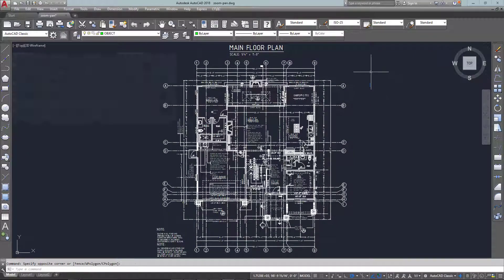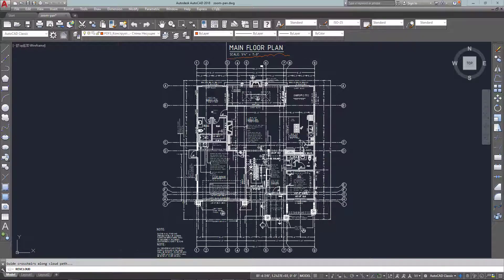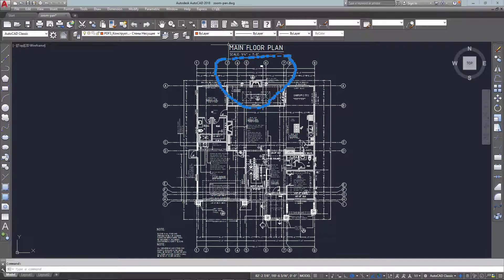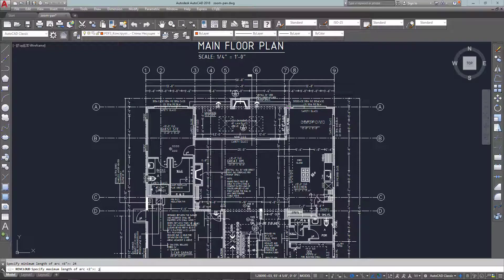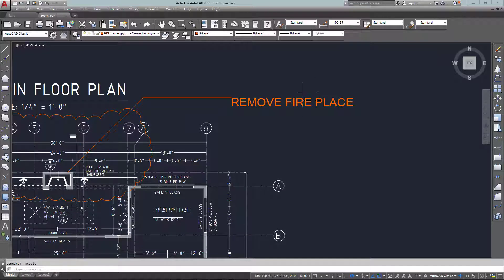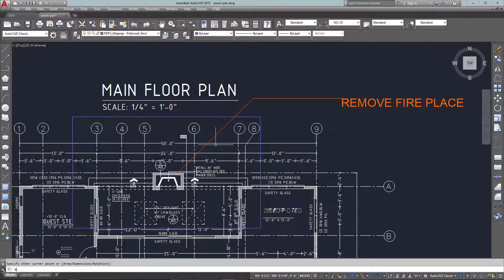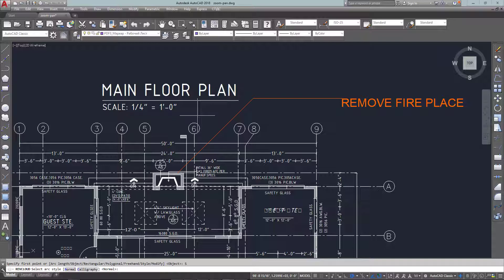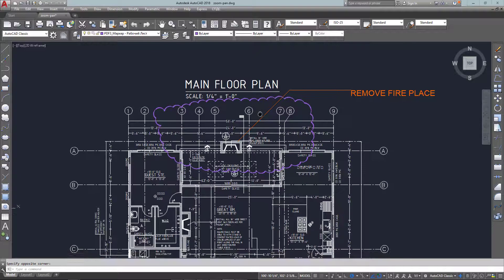AutoCAD Tutorial Lesson 2-7 Revclouds (Complete Beginners Course)